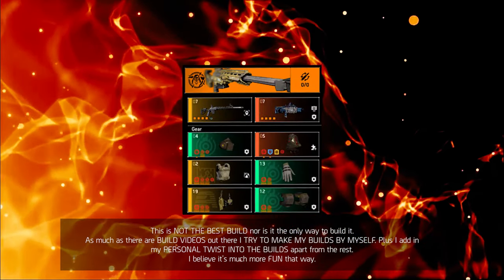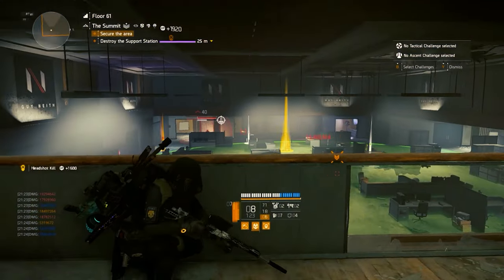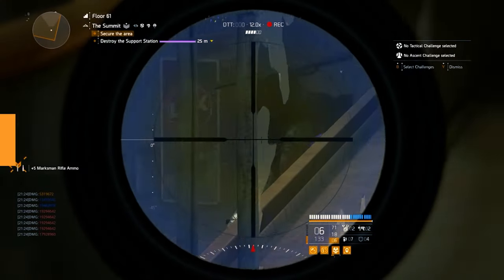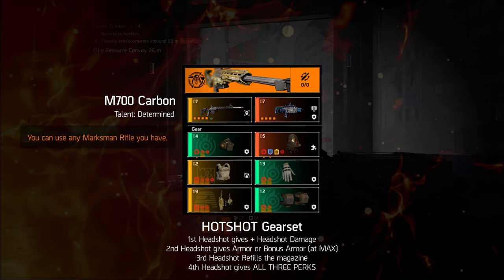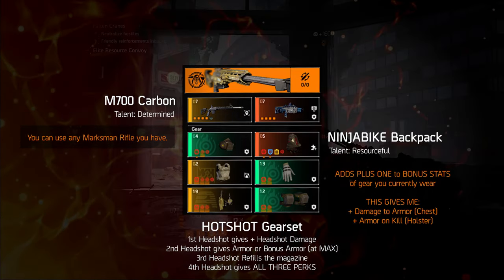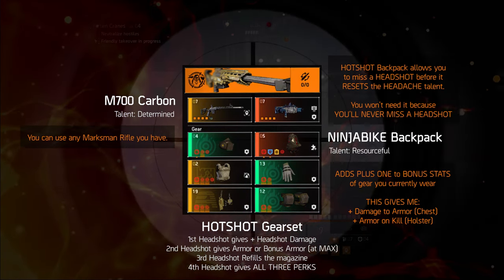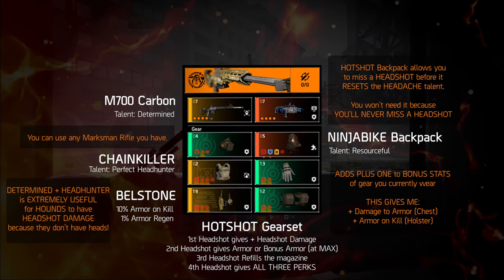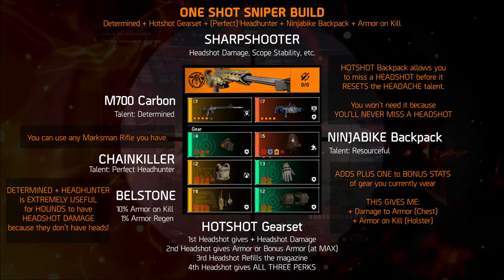SNIPER DAMAGE BUILD with 2x THE SURVIVABILITY The Division 2 PVE BUILD Determined Hotshot Gearset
Timestamps:

0:00 Introduction
0:13 The Build
0:19 Idea Behind Build and Disclaimer 1
0:24 Gameplay of Build in action
0:39 Disclaimer 2
0:54 BUILD OVERVIEW and Gearset Explanation
1:02 Primary Weapon Talent
1:15 Backpack Choice
1:48 Belstone Choice
1:57 Chestpiece Choice
2:02 Specialization Choice
2:11 Secondary Weapons and Skill Choices
2:15 SUMMARY OF BUILD FOR SCREENSHOT